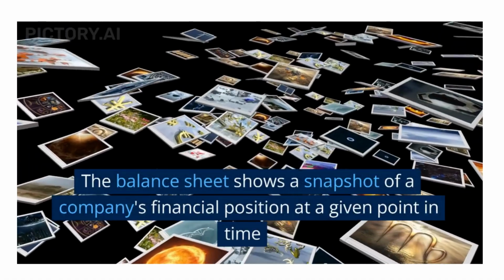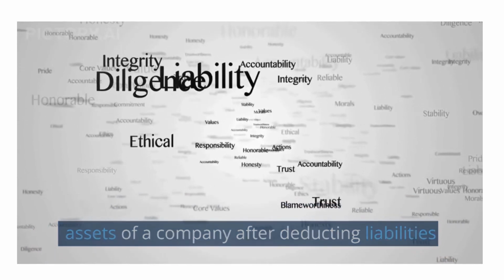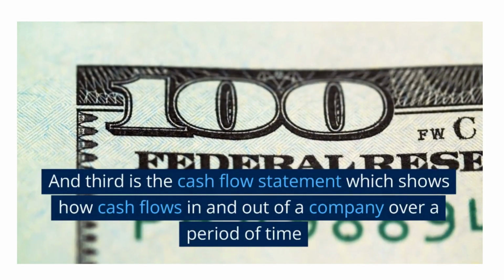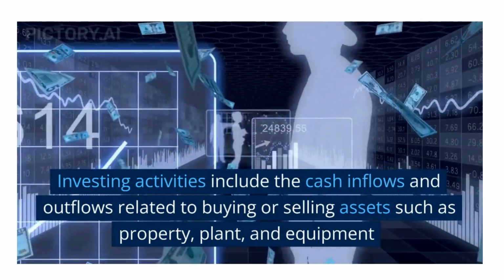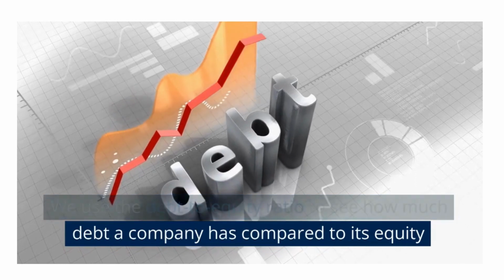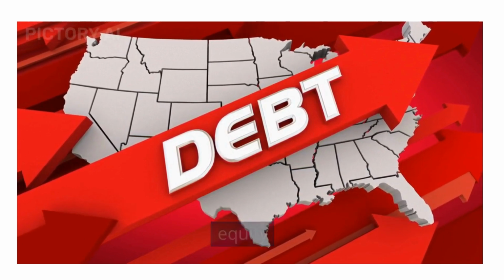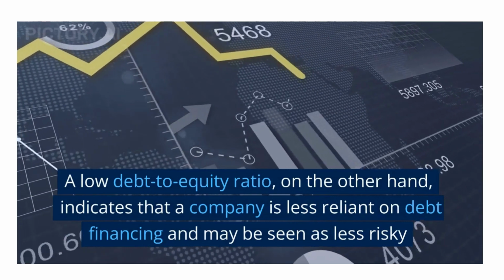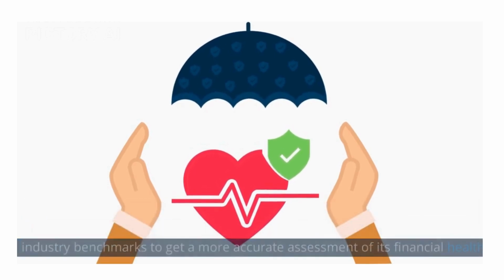Financial Statements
Financial statements are documents that contain information about the financial condition of a business or company in a certain period. In this report, there is some important information consisting of a balance sheet, profit and loss, and a statement of changes in equity.

All forms of transactions that occur in a business or company, starting from buying, selling, and other financial transactions, will all be recorded in this type of financial report. Usually, this report is made within a certain time or period, for example, once a month or once a year.

Financial statements are generally prepared using fair value accounting principles and historical cost accounting principles.